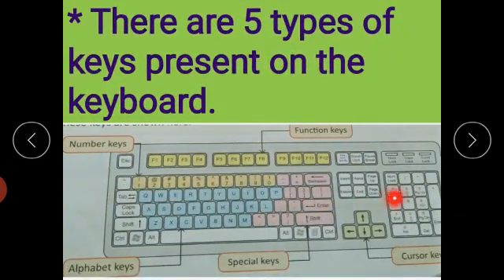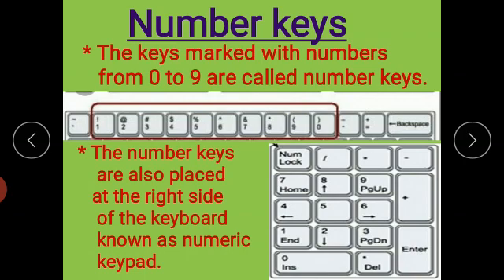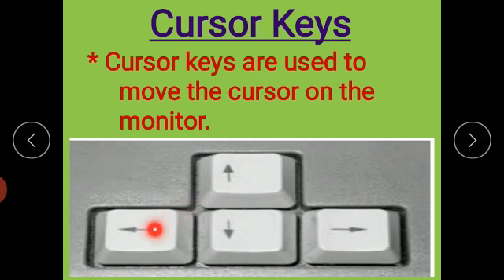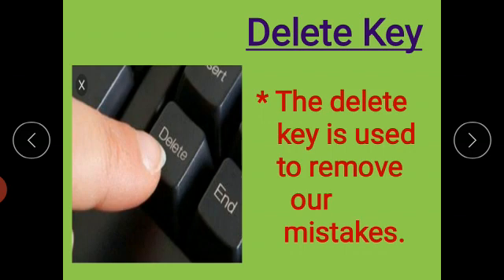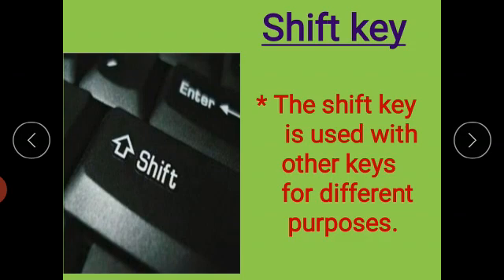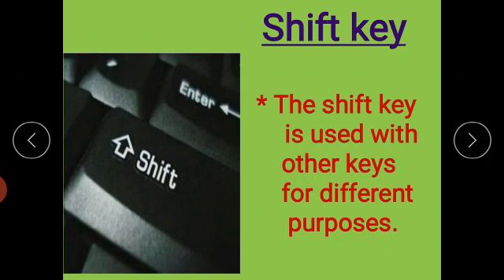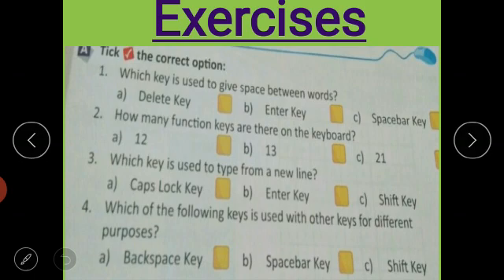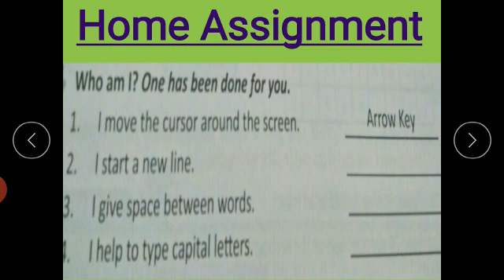Class #1 #& #2 Subject Computer Chapter #4 Topic Keyboard By Mrs.